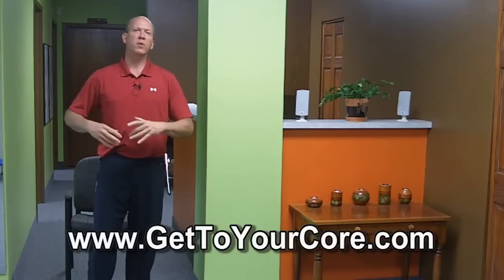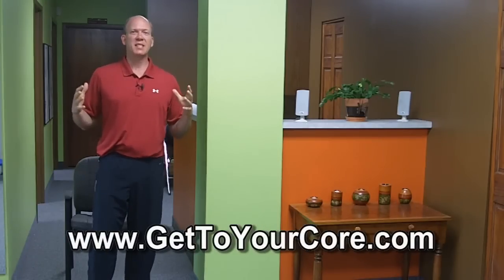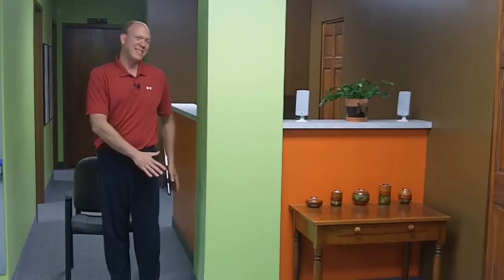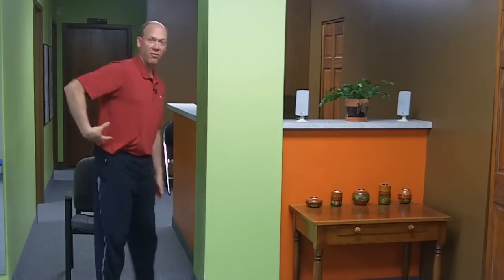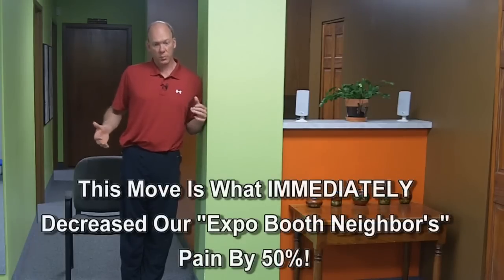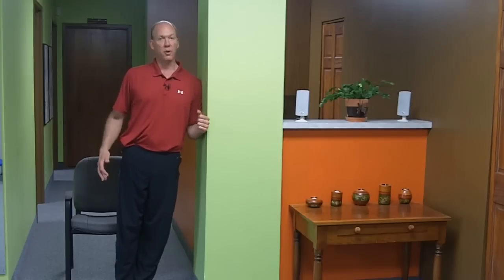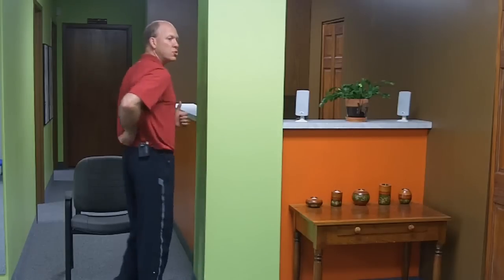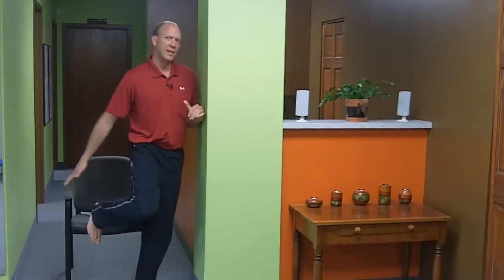Mckenzie Exercise For Disc Bulges and Disc Herniations - The Side Glide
If followed carefully, can be miraculous if you have true disc derangement.  If sciatica flares...stop immediately.  There is an answer.

- learn more about how to reverse the stress, pain, and unhealthy aging from Crossed Posture Syndrome.